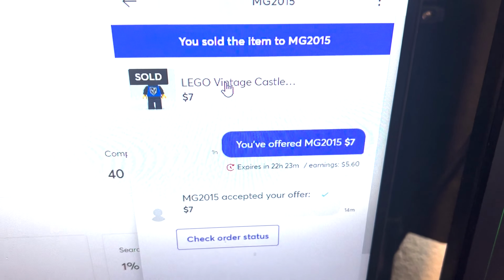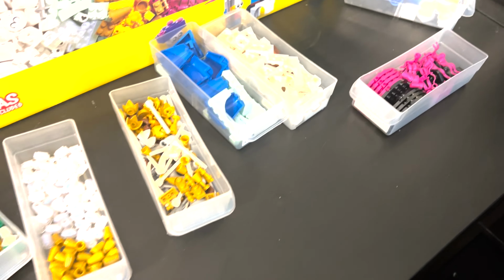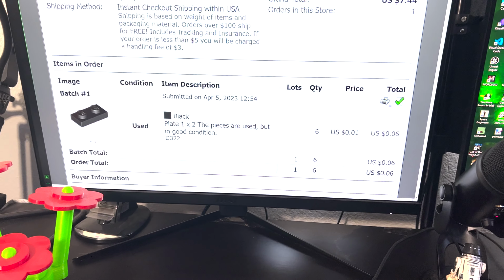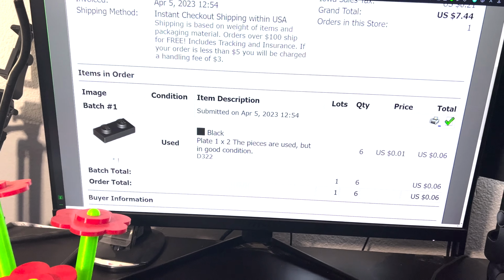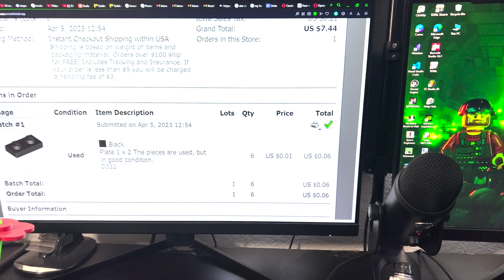Packing Brick Link Orders and Finishing Parting Out a Huge LEGO Set!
A NEW LEGO VLOG!
Finishing Part out for LEGO SET 11033
Brick Link Order
Mercari Order